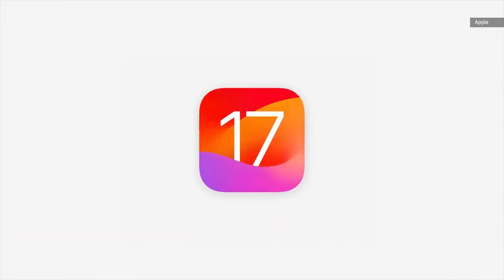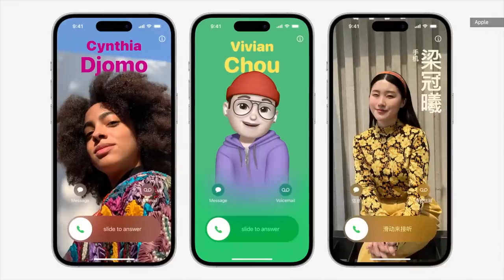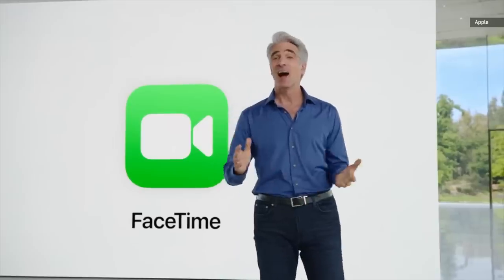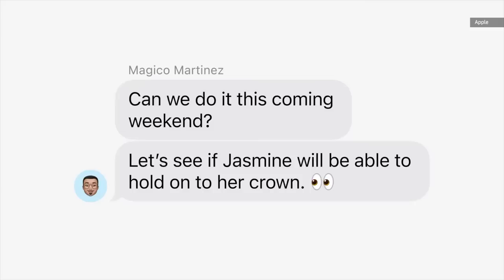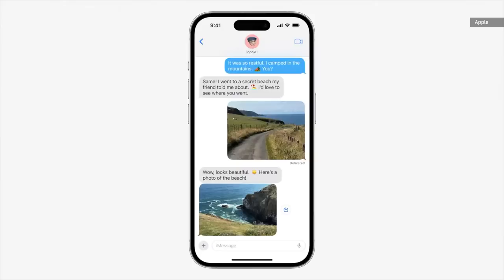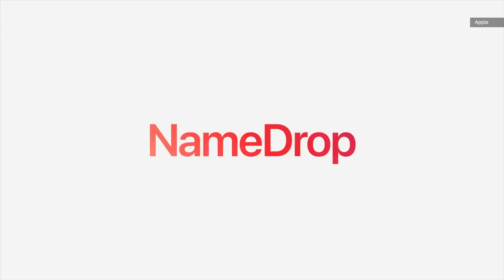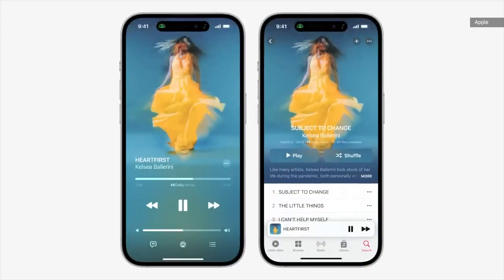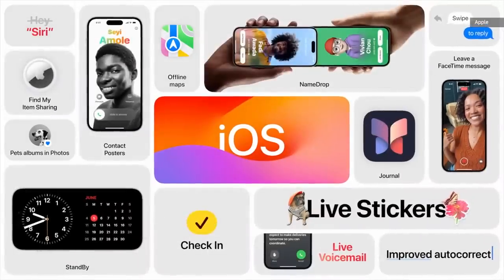Apple iOS 17 announcement at WWDC 2023 in under 5 minutes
Apple has introduced iOS 17, and some of its most important changes revolve around fundamental apps. Incoming calls can now include custom posters for certain contacts, and you'll get Google-style live transcripts for voicemail. Messages, meanwhile, offers easier replies, audio message transcripts and a "check in" that automatically lets people know if you've arrived or are delayed. FaceTime lets you leave messages. There's a revamped sticker interface that lets you turn photo subjects and emojis into stickers, add effects and even add stickers to third-party apps.